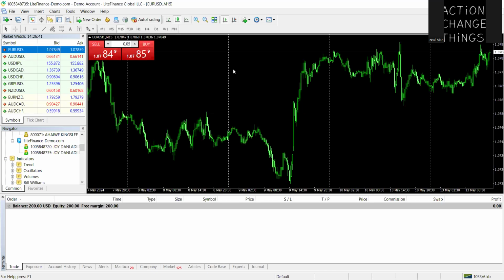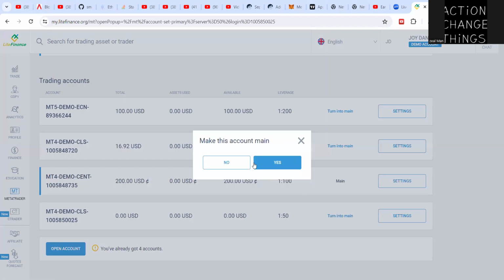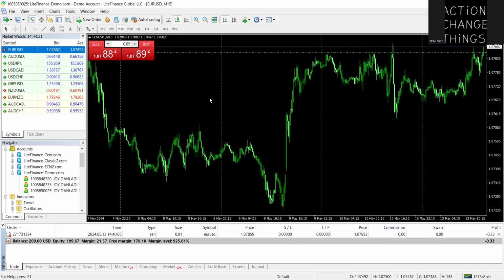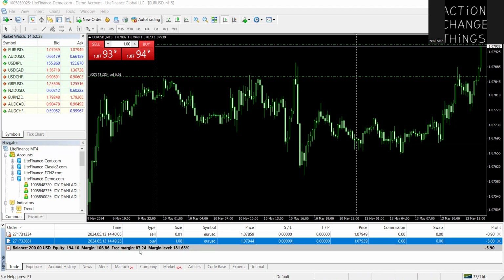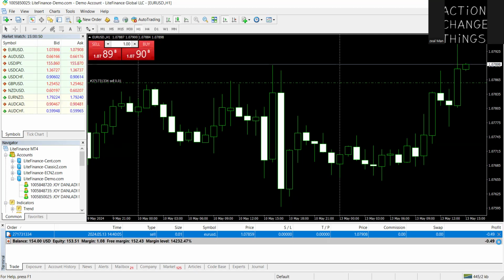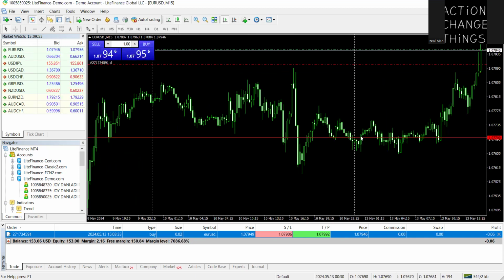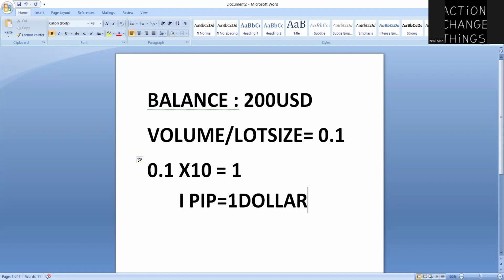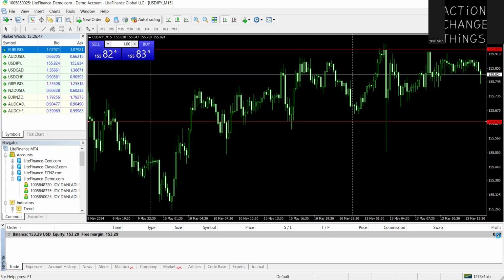📈 how to Open forex accounts and analyze charts for beginners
In this video, I'll guide you through mastering Forex basics, including opening demo accounts, placing transactions, and analyzing charts. 📈 Don't forget to join my Telegram channel for more trading tips and updates

For a seamless trading experience, I highly encourage you to register with LiteFinance Forex broker using my referral Happy trading! 🌟